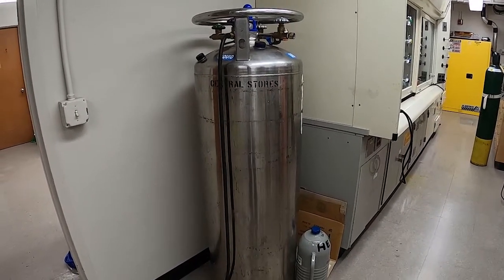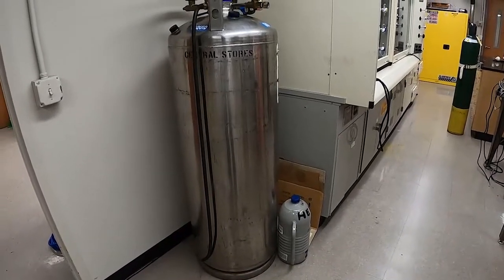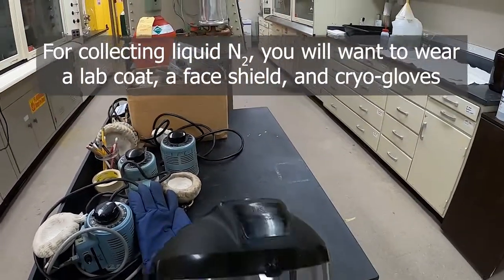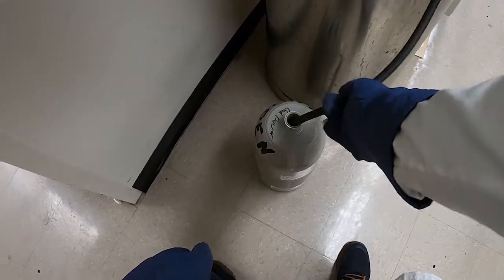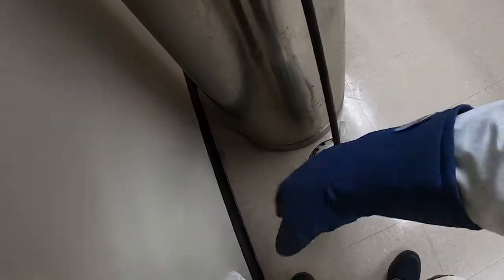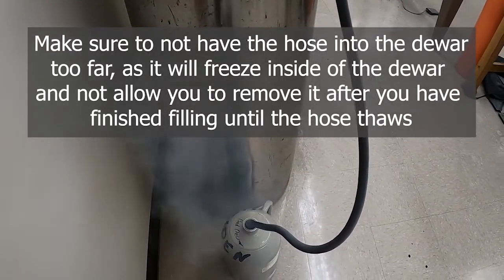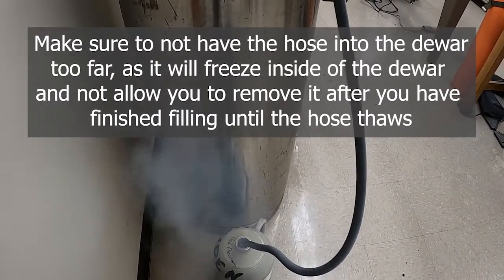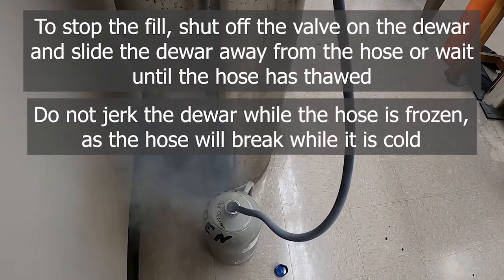Collecting Liquid Nitrogen from a Dewar/Lockset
This video shows how to collect liquid nitrogen from a dewar/lockset.